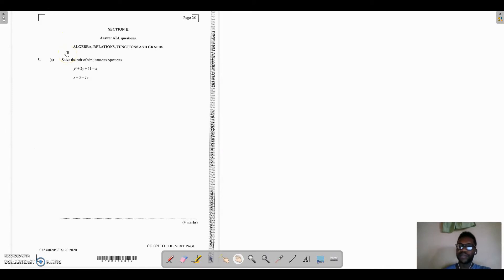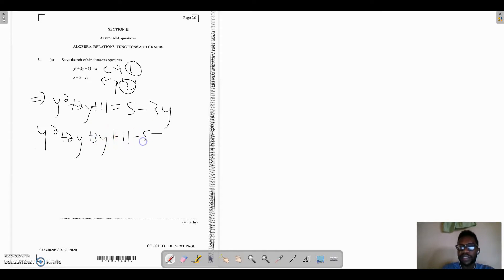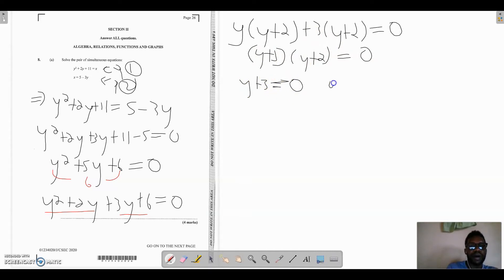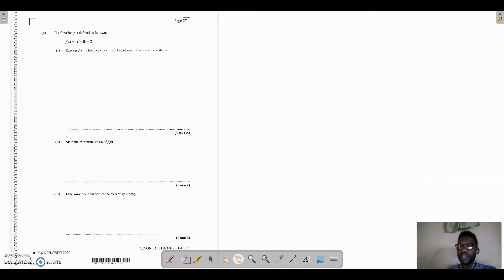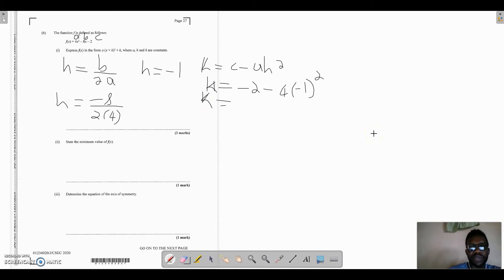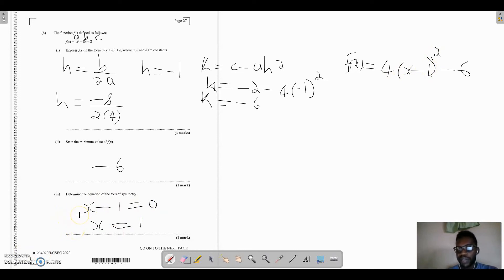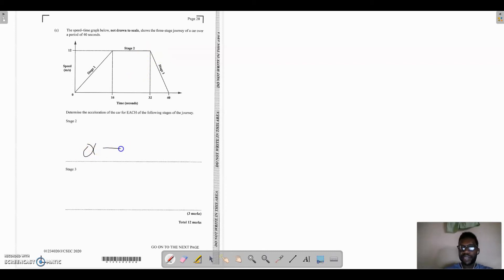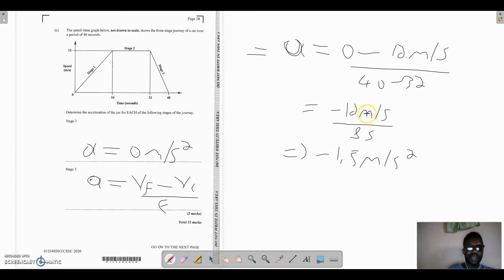CXC CSEC MATHEMATICS past paper 2 January 2020 resit question 8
simultaneous equations (linear and non-linear). kinematics- (velocity time graph) acceleration and deceleration. completing the square ( maximum, minimum values, equation of symmetry)